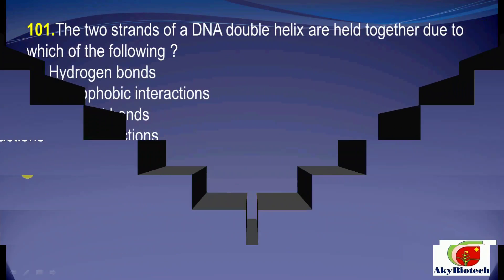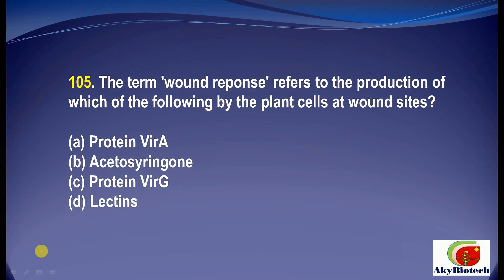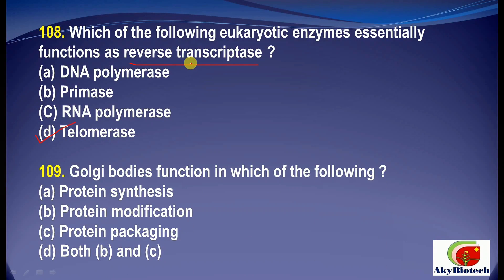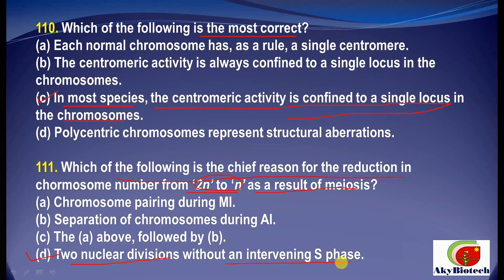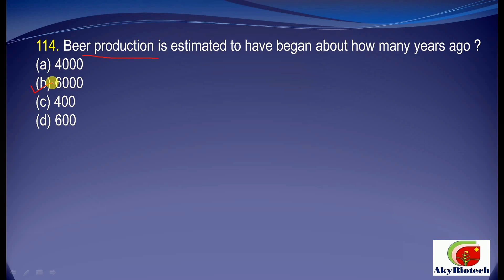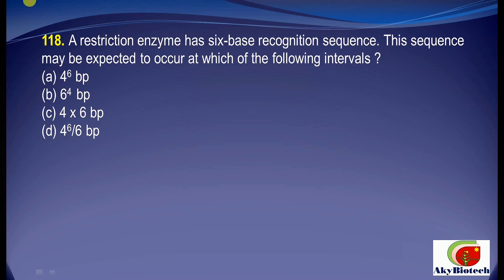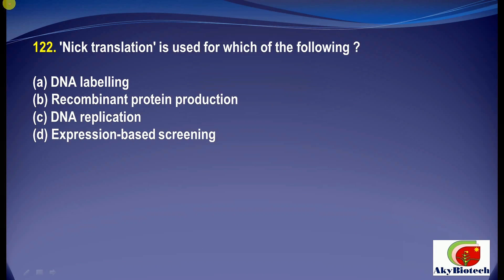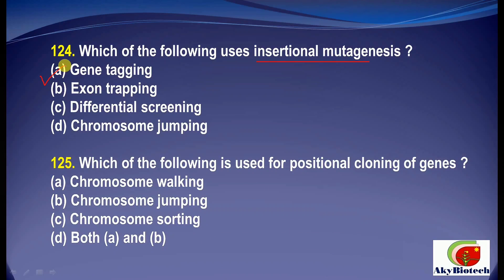MCQ: Part- 3: ICAR-ASRB NET Ag. Biotech, CSIR/DBT-JRF, Important & Previous Year asked Questions?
Hi Dear friends. Welcome to our you tube channel AkyBiotech. This video is about MCQ Part-3.  Most Important for ASRB NET in Agricultural Biotechnology, CSIR-JRF in Life Sciences, DBT-JRF in Biotechnology and some of asked many time in previous exam.
Q101_Ans_ Hydrophobic_Interaction

Important books links:
Marker Assisted Plant Breeding by Dr. BD Singh and Dr. AK Singh

Biotechnology: Expanding Horizons by Dr. BD Singh

Plant Biotechnology Paperback by Dr. Singh B.D.

Objective Genetics by Dr. BD Singh

Genetics Paperback by Dr. BD Singh

Pathfinder Life Sciences Fundamentals And Practice Part 1 & Part 2

Plant Biotechnology: The Genetic Manipulation of Plants by Slater

Instant Biotechnology a competitive approach by Sandeep Jaiswal, Prabha Singh, Kuldeep Kumar

Biotechnology - A Competitive Approach by Sudhir Kumar